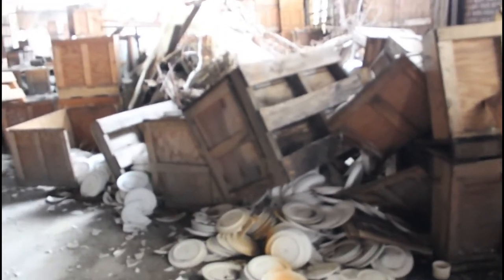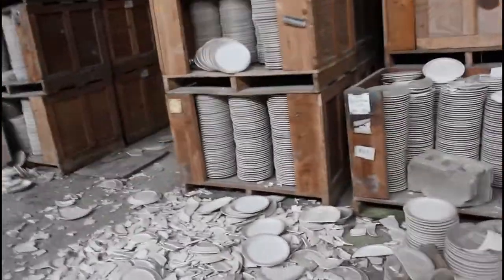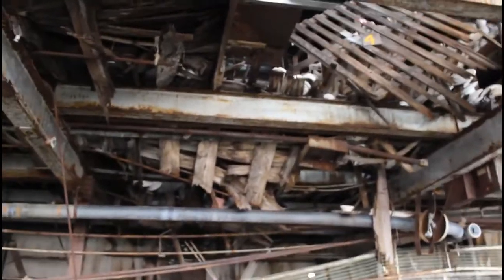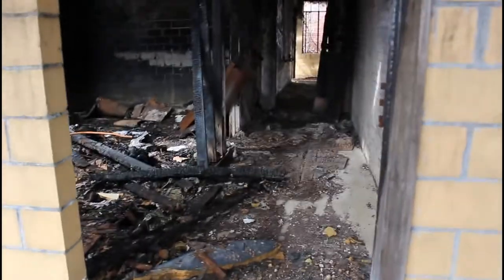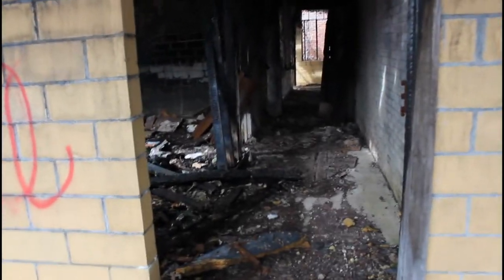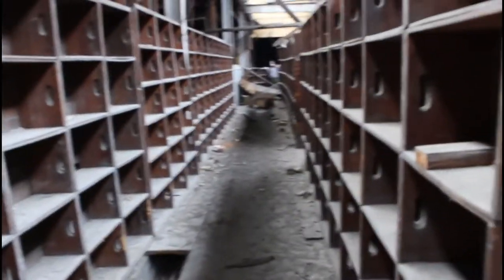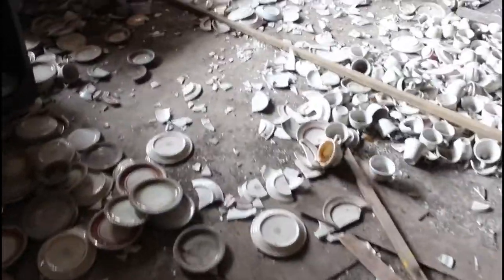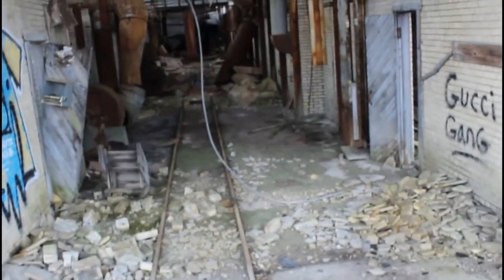Abandoned China Factory- Random creepy music??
This is an abandoned china factory that's been abandoned for over 20 years. There was a lot of stuff left behind including files/documents, plates, tea cups, mugs, furniture, and more. This place is really awesome and has a very deep rooted and prosperous history until it's last 5-10 years of operation. It recently went through some pretty bad damage and a lot more is broken because of the recent wind storms. This place definitely gives off some creepy vibes, and even though we were in there we were alone in there, we heard really creepy music and throughout the video you heard weird beeping and noises that weren't from us.

 Make sure to check out my Instagram for all of the pictures of the cool places I explore!

Update: This place has since taken several more hits with bad storms. Some nearby trees fell on half of the area with the plates and cause major wall damage along with a lot of broken boxes that stores some of the plates.